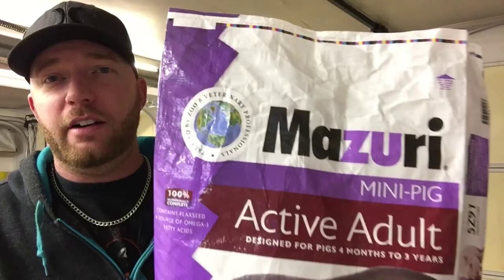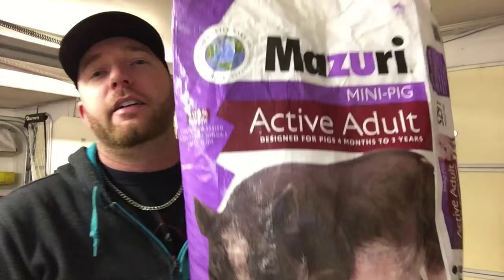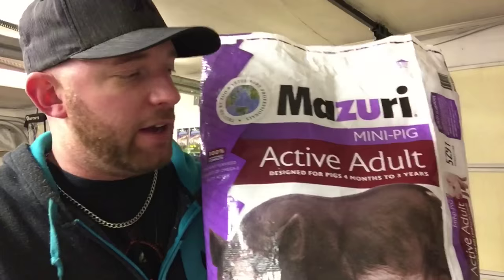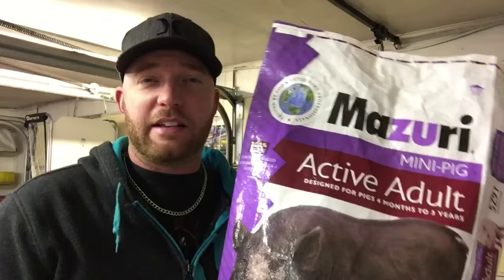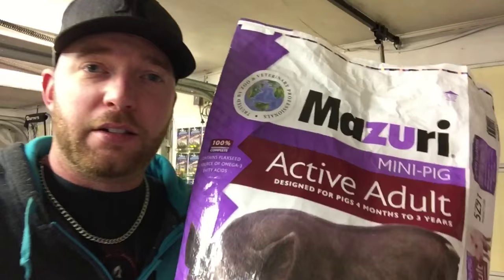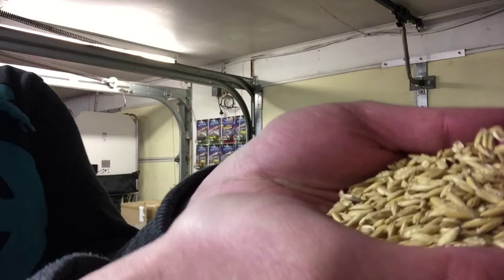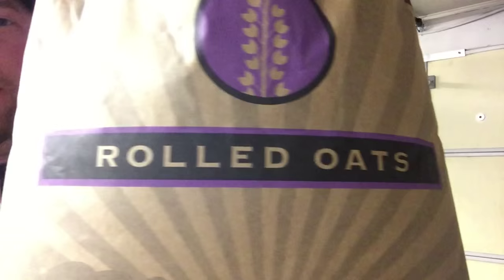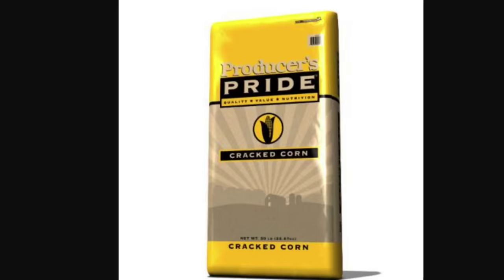Mini Pig / Pot Belly Pig make your food - Save Money! DIY Potbellied pig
Feeding your potbelly or micromini pig.  Making your own economical food.